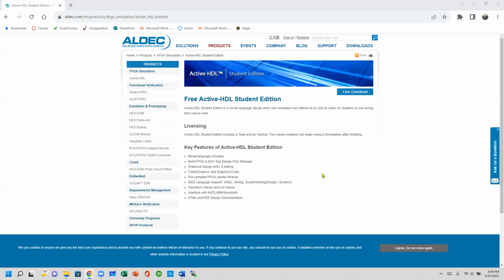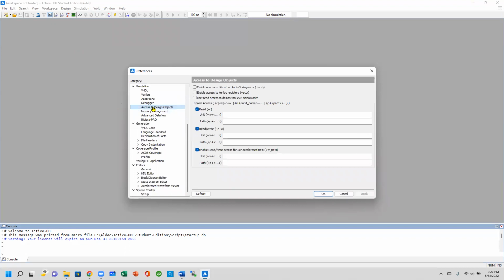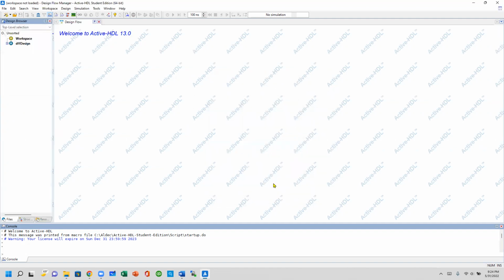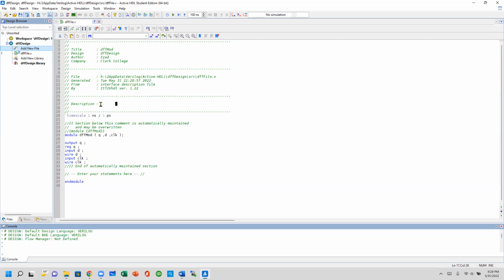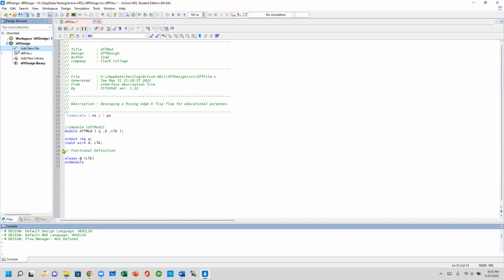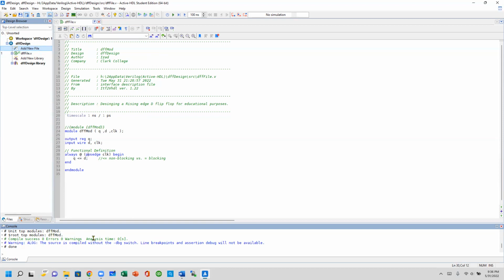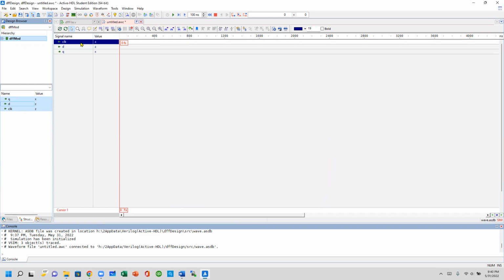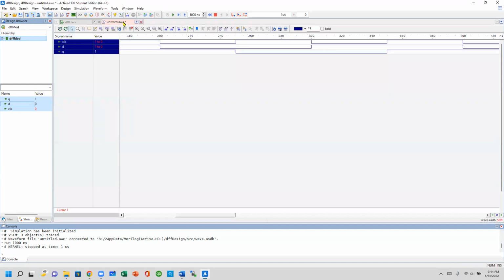Introduction to ALDEC's Active-HDL released in 2022 (Design code entry and Simulation)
Introduction to ALDEC's Active-HDL released in 2022 and includes:

* Verilog code for rising edge D flip flop
* Compiling
* Initializing Simulation
* defining input and create a waveform